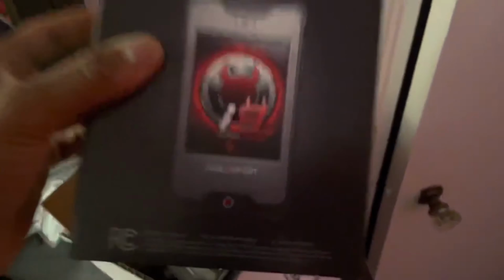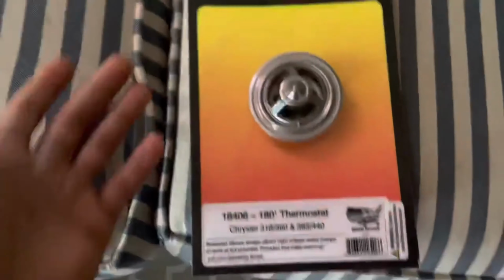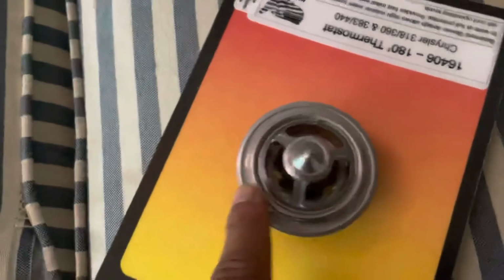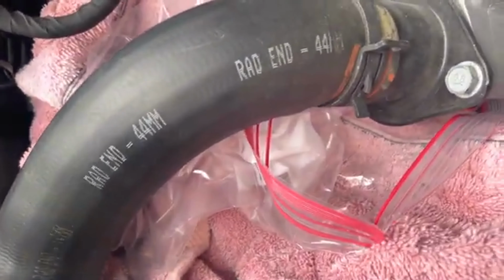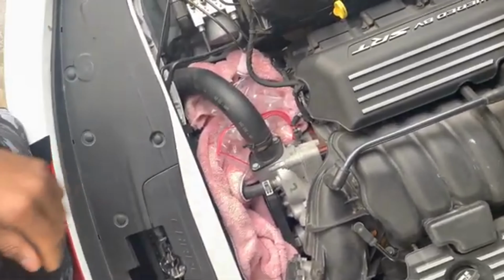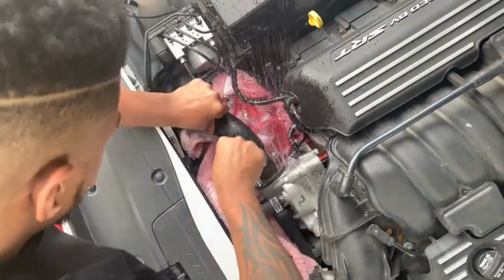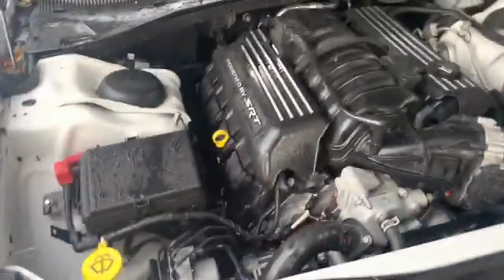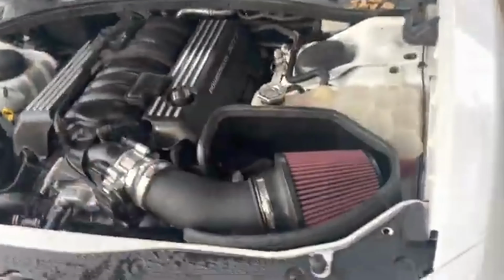180 Degree Thermostat Installed!!!!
If You Want To Help Me Grow The Channel More -
Enjoy The Video JJLEE SQUAD!!!
Follow Your Boyyy!!!